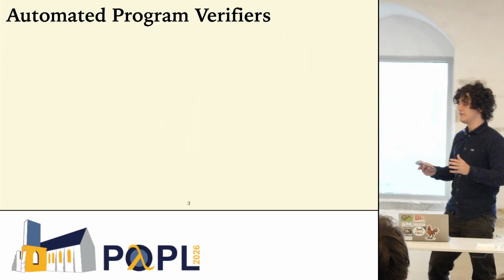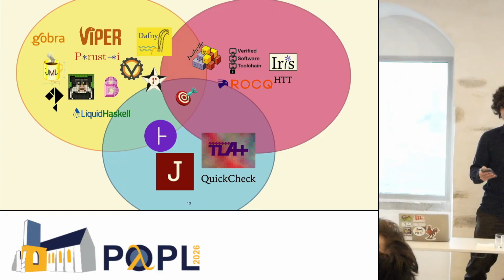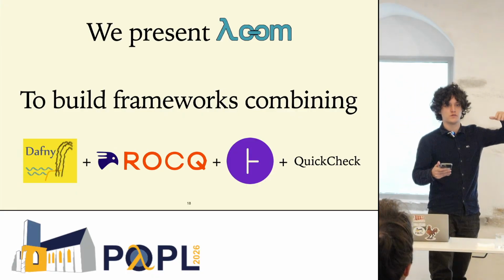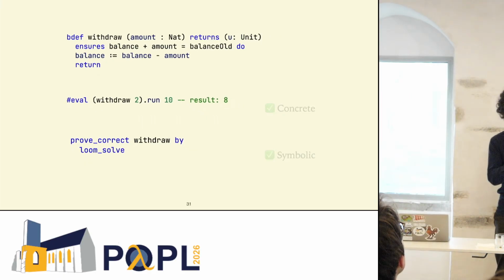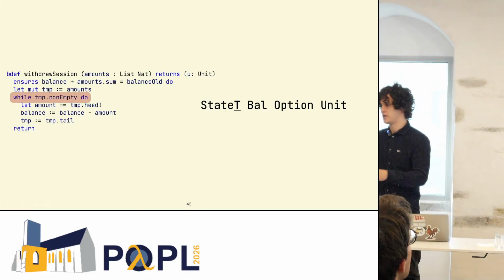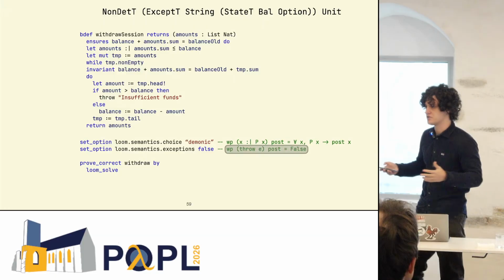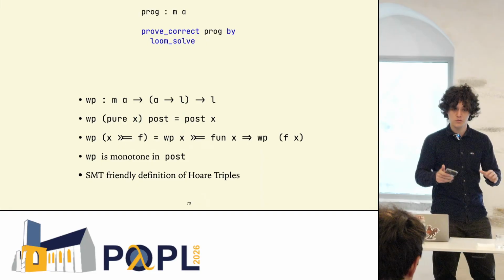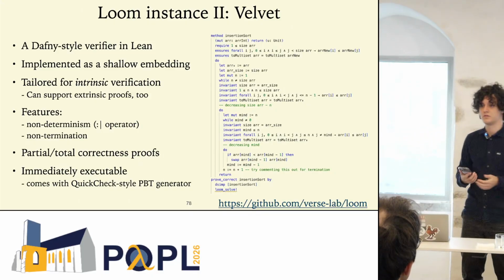[POPL'26] Foundational Multi-Modal Program Verifiers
Foundational Multi-Modal Program Verifiers (Video, POPL 2026)
Vladimir Gladshtein, George Pîrlea, Qiyuan Zhao, Vitaly Kurin, Ilya Sergey

Abstract: Multi-modal program verification is a process of validating code against its specification using both dynamic and symbolic techniques, and proving its correctness by a combination of automated and interactive machine-assisted tools. In order to be trustworthy, such verification tools must themselves come with formal soundness proofs, establishing that any program verified in them against a certain specification does not violate the specification's statement when executed. Verification tools that are proven sound in a general-purpose proof assistant with a small trusted core are commonly referred to as foundational.

We present a framework that facilitates and streamlines construction of program verifiers that are both foundational and multi-modal. Our approach adopts the well-known idea of monadic shallow embedding of an executable program semantics into the programming language of a theorem prover based on higher-order logic, in our case, the Lean proof assistant. We provide a library of monad transformers for such semantics, encoding a variety of computational effects, including state, divergence, exceptions, and non-determinism. The key theoretical innovation of our work are monad transformer algebras that enable automated derivation of the respective sound verification condition generators. We show that proofs of the resulting verification conditions enjoy automation using off-the-shelf SMT solvers and allow for an interactive proof mode when automation fails. To demonstrate versatility of our framework, we instantiated it to embed two foundational multi-modal verifiers into Lean for reasoning about (1) distributed protocol safety and (2) Dafny-style specifications of imperative programs, and used them to mechanically verify a number of non-trivial case studies.